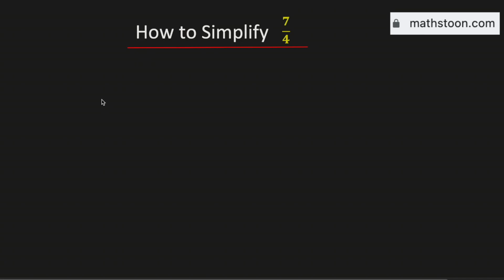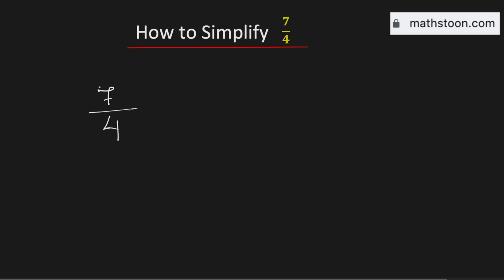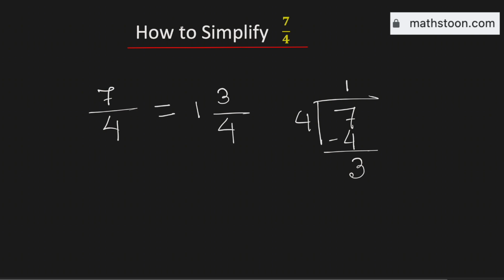Simplify the fraction 7/4 as a mixed number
Topic: How to simplify (reduce) the improper fraction 7/4 in its simplest form and write as a mixed number (Improper fraction to mixed number conversion). Reduce 7/4 in lowest terms.

In this video, we convert 7/4 to a mixed number.
Queries Solved:

Q: What is 7/4 as a mixed fraction?

Answer: 7/4 as a mixed fraction is equal to 1¾.

We post videos daily on youtube